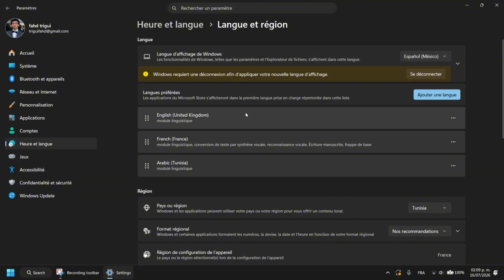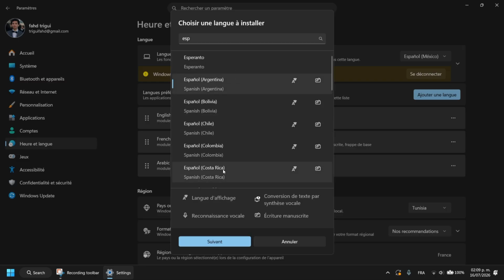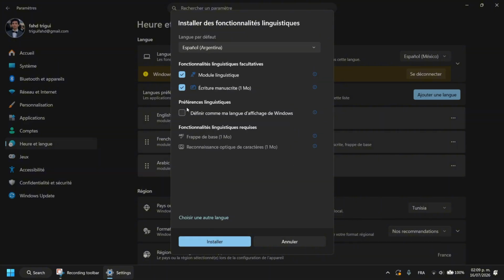How to Change Language on Windows 11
Learn how to change Windows display language quickly. This guide shows you exactly how to update your settings menu today.

If you need to adjust your system interface to a different native language, this tutorial walks you through every step of the process. Whether you are setting up a new computer or updating your current preferences, following these instructions ensures a smooth transition to your preferred language settings.

To begin, open the Windows icon and navigate to the settings menu. From there, locate the language options to add your desired package. This guide covers how to select and install the correct language from the provided list, ensuring your Windows display language is updated correctly without any complex configuration. Many users find that managing their Windows display language is the fastest way to improve usability when working in a foreign environment.